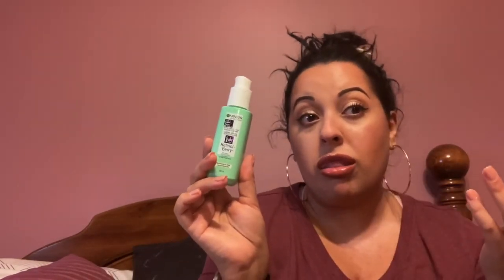Retinol Serum Cream | Garnier | Product Review